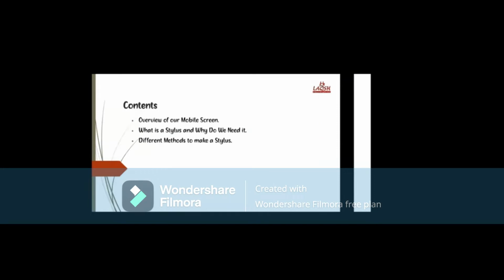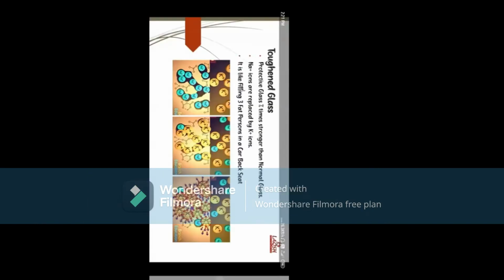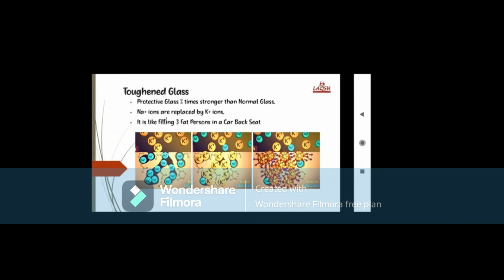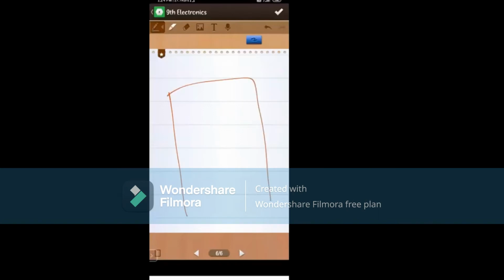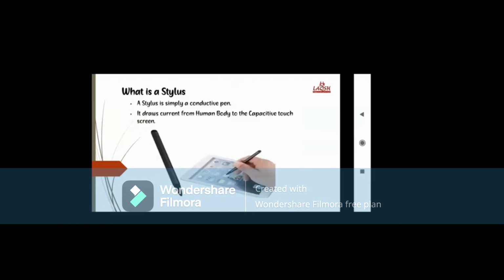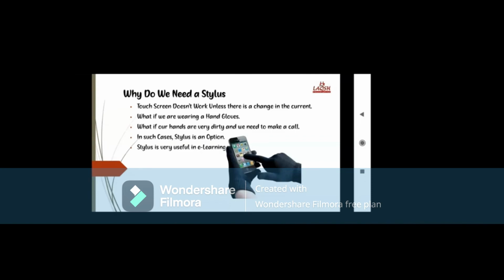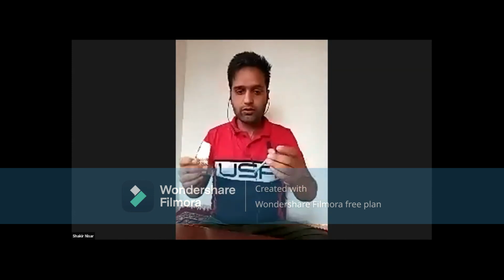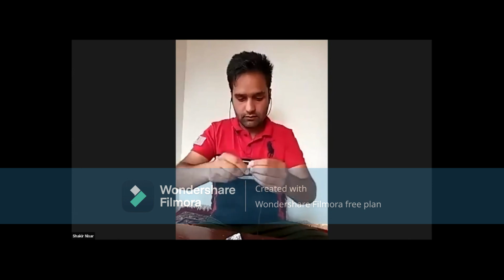How to Make Stylus by Mr. Shakir Ahmed Rather